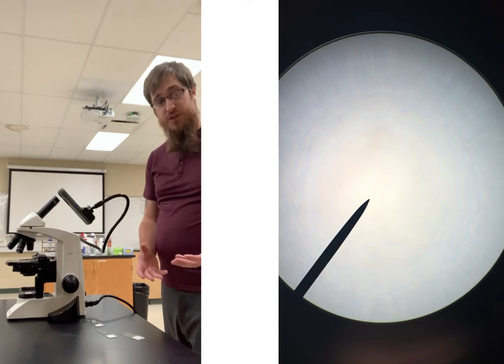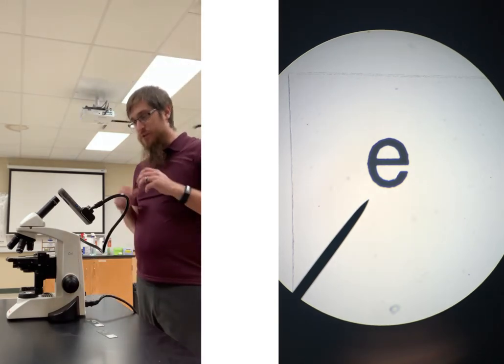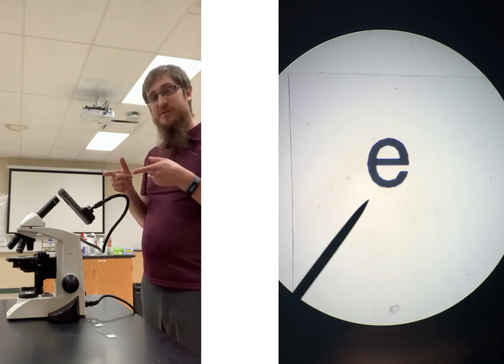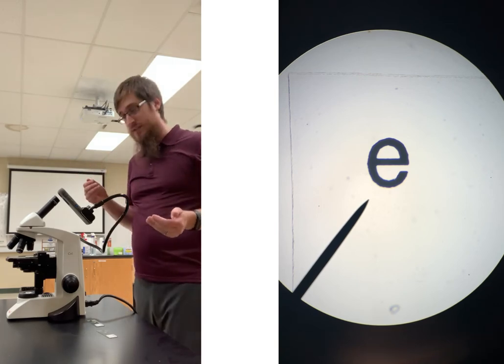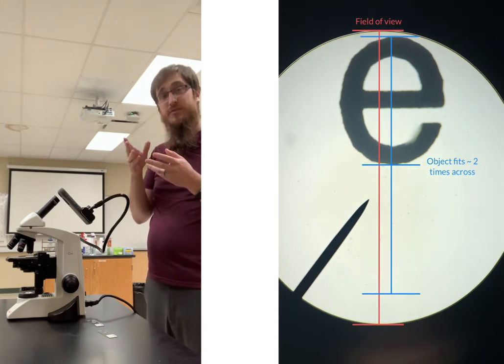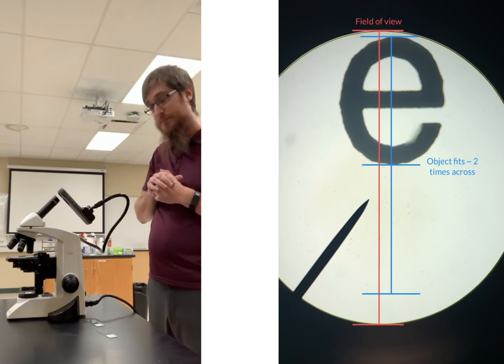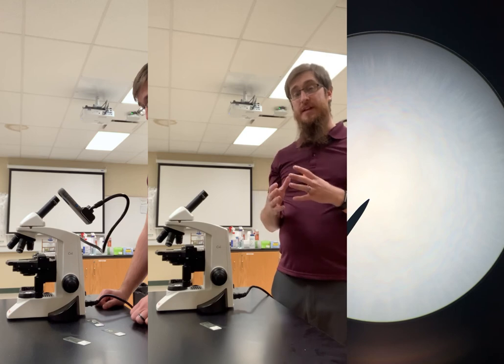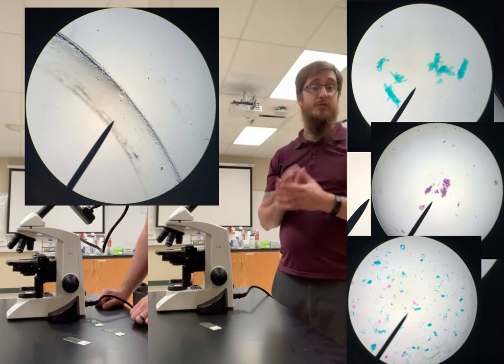Using the Microscope